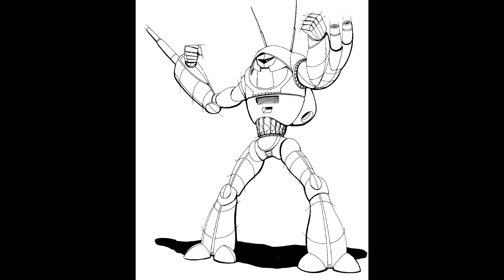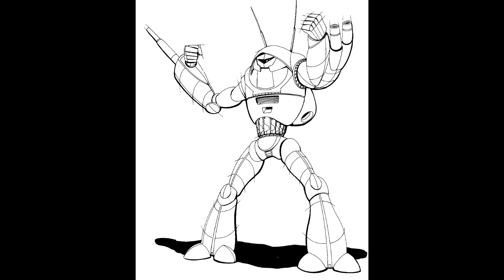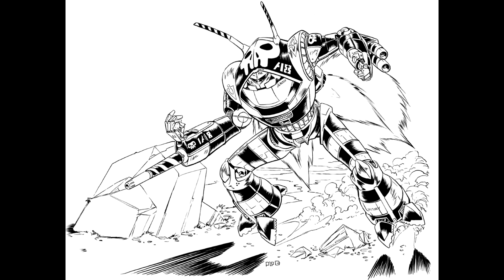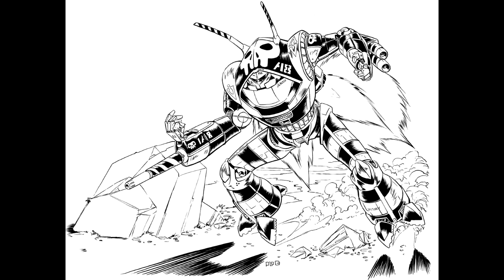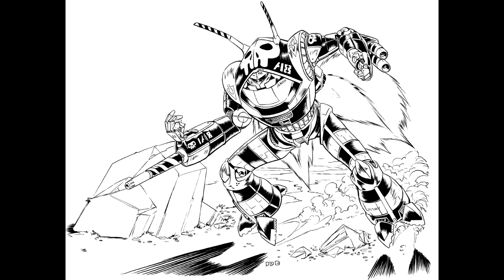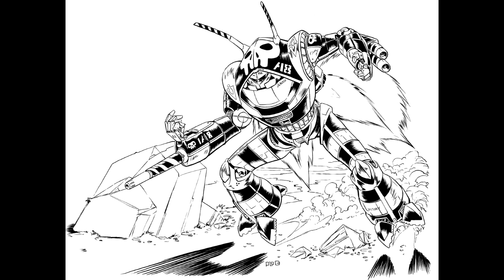LoreWarrior Online - The Wraith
Despite being named after Charlie Sheen's greatest film (fight me) this 'mech looks like a car.  Honestly I'm not sure why a medium 'mech was made that looks like an angry bug, I am sure someone in the comments will know and I thank them ahead of time.